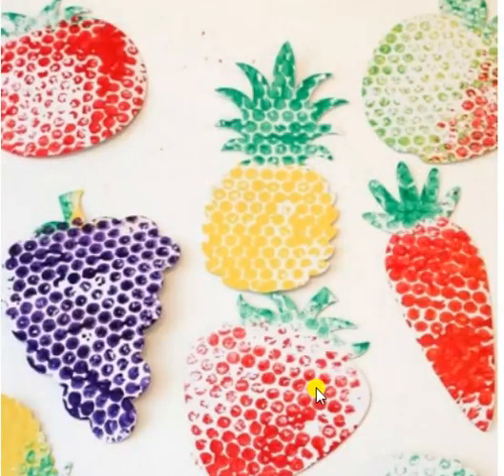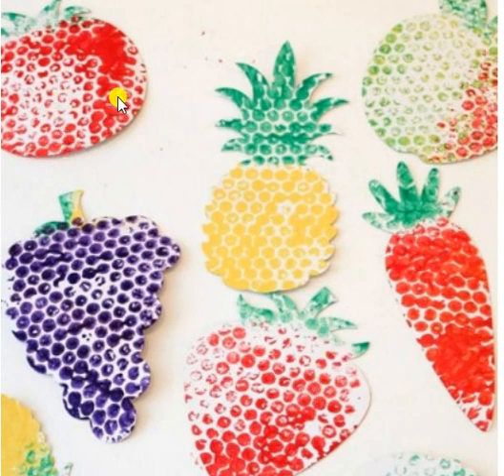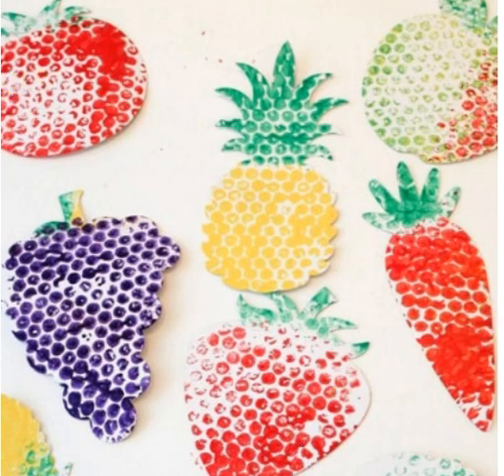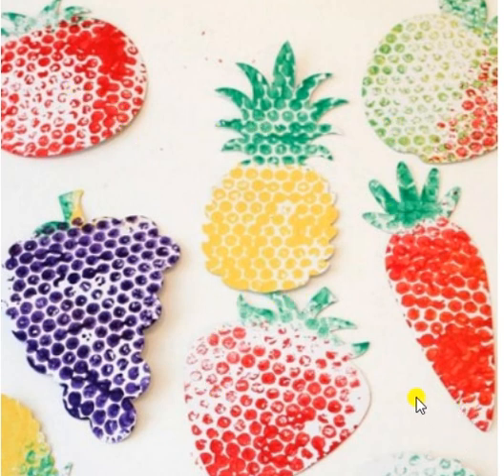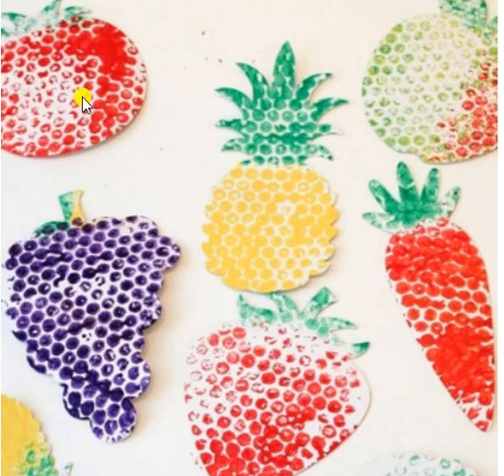Crafts for learning, sensory and motor skills